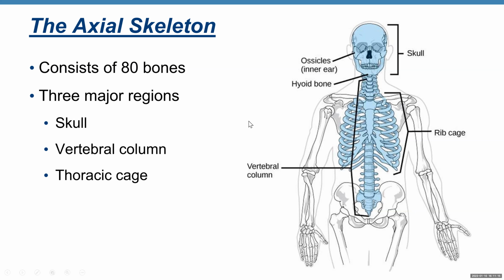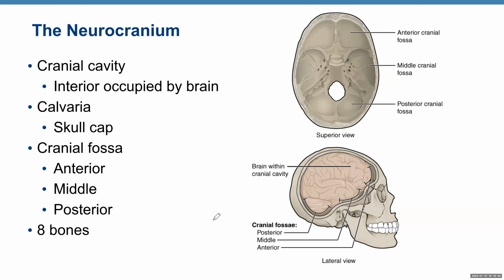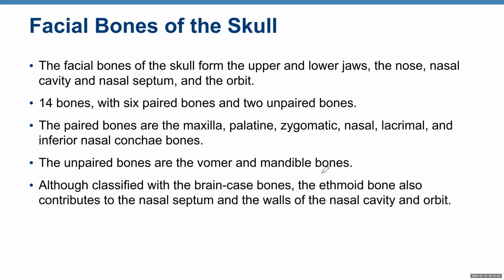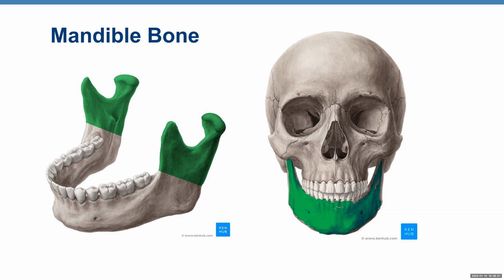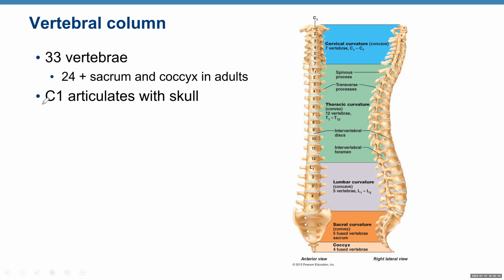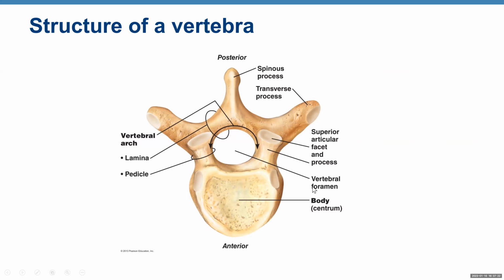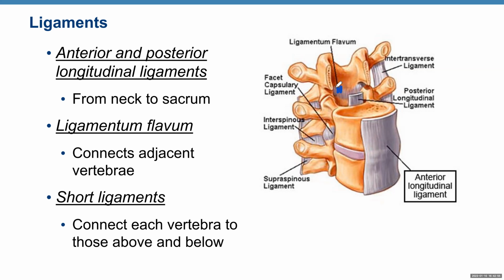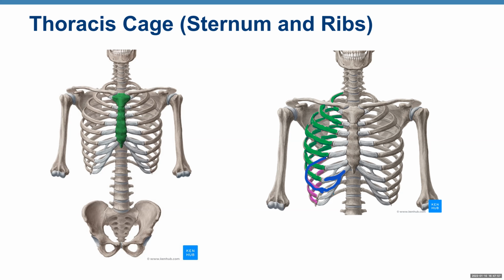Axial Skeleton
This video covers the introduction to the Skeletal System and Axial skeleton.